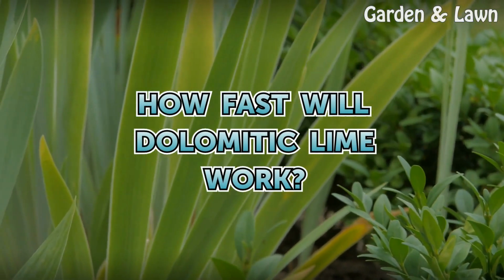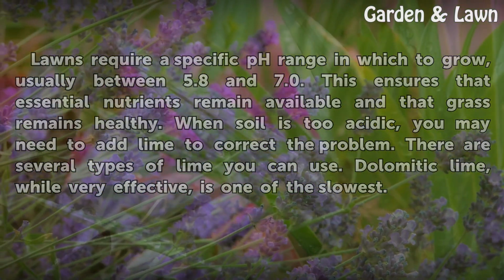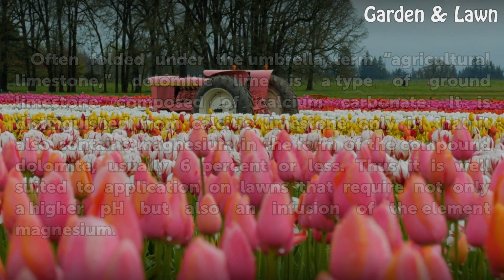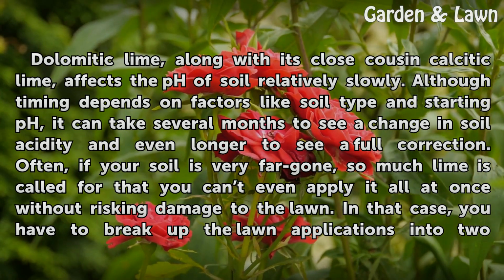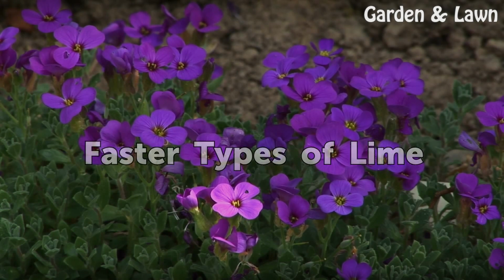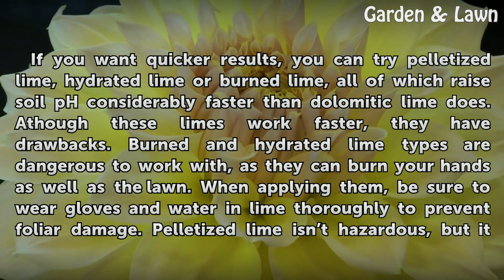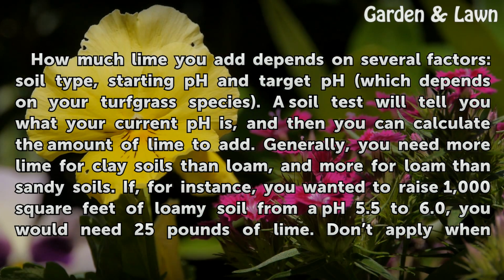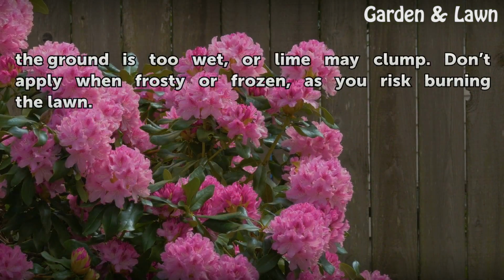How Fast Will Dolomitic Lime Work?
How Fast Will Dolomitic Lime Work?. Lawns require a specific pH range in which to grow, usually between 5.8 and 7.0. This ensures that essential nutrients remain available and that grass remains healthy. When soil is too acidic, you may need to add lime to correct the problem. There are several types of lime you can use. Dolomitic lime, while very...

Table of contents How Fast Will Dolomitic Lime Work?
Dolomitic Lime 00:44
Rate of pH Change in Soil 01:16
Faster Types of Lime 01:56
Lime Application 02:33